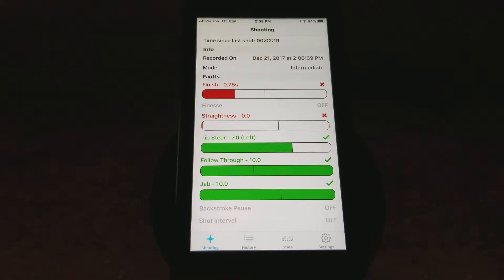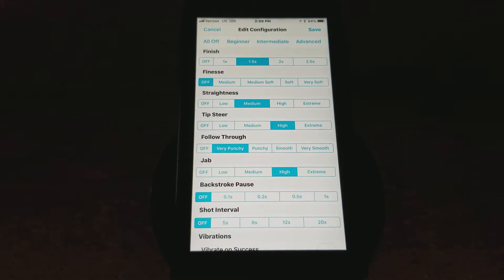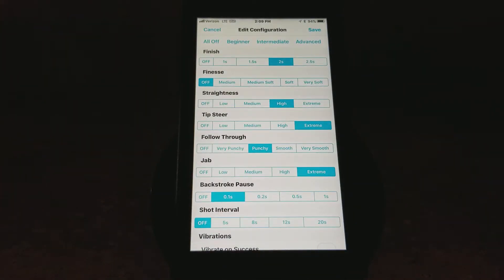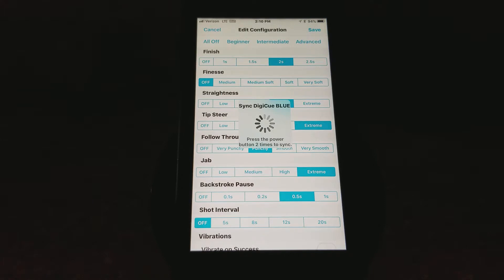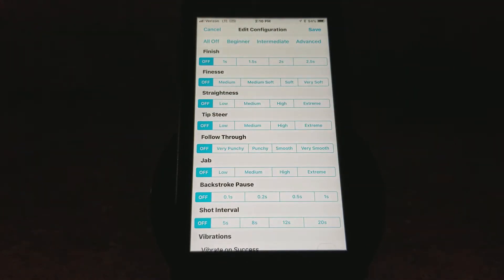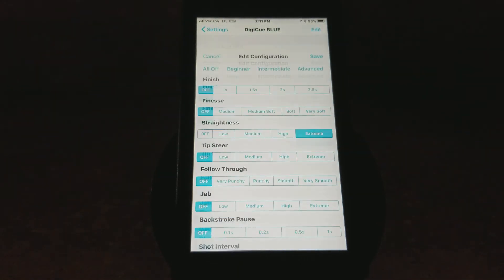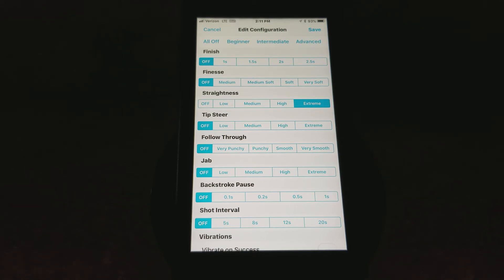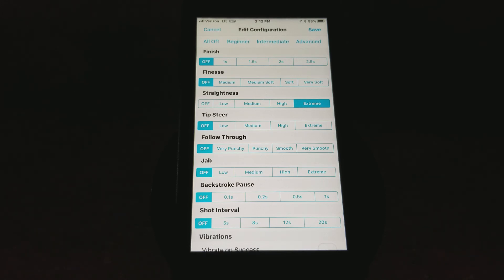How to customize your DigiCue BLUE using the iOS DigiCue App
This video explains how to customize your DigiCue BLUE using the iOS DigiCue App. If you are unfamiliar with the DigiCue BLUE Training Aid with Bluetooth® Technology and iOS and Android Apps you can check it out on our